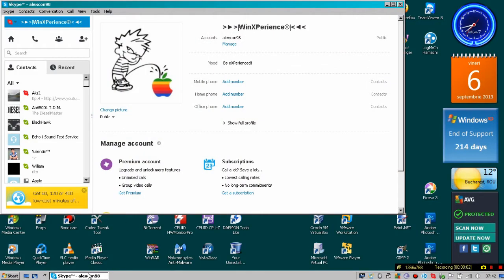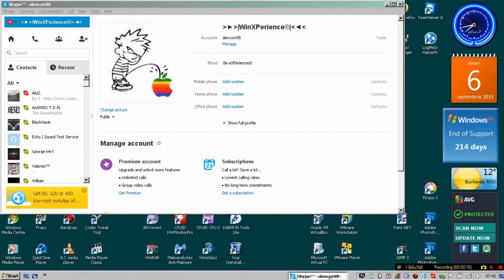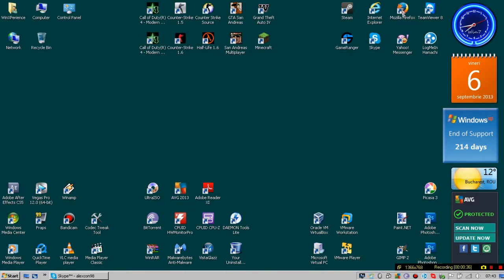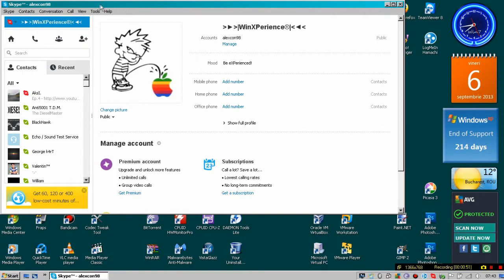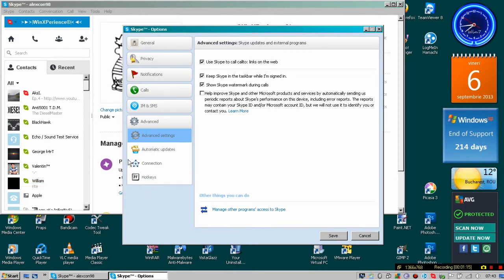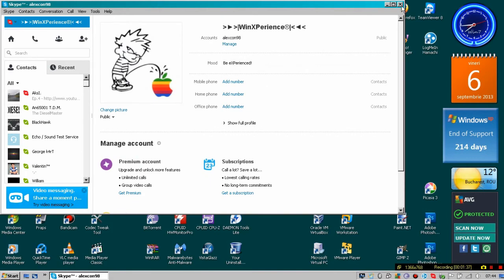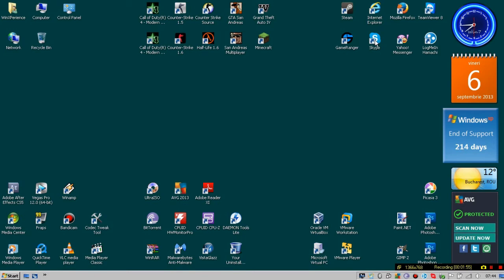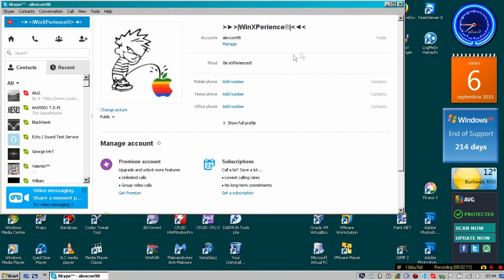[Windows 7]How to make Skype minimize to the system tray when you are pressing the 'Close' button